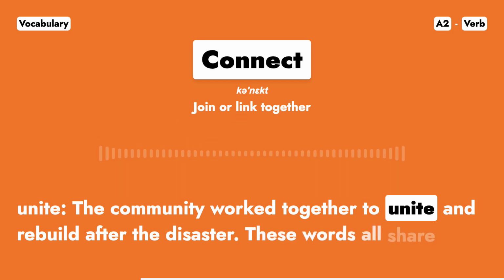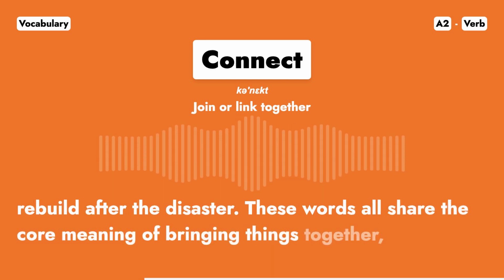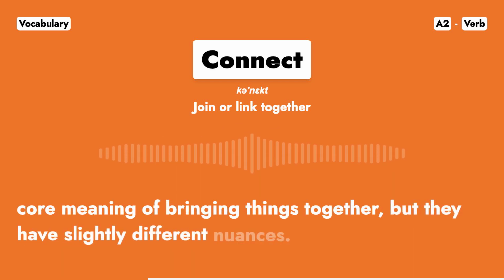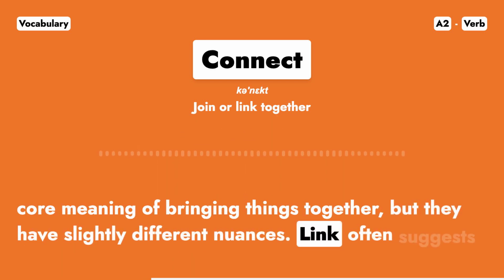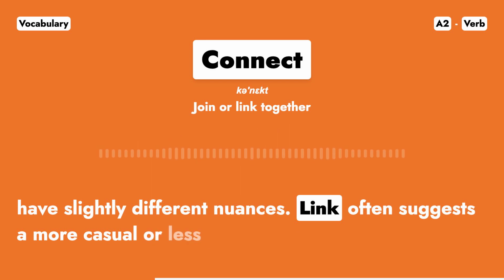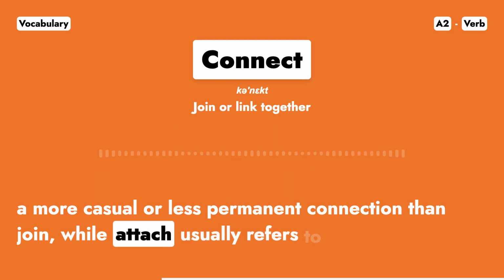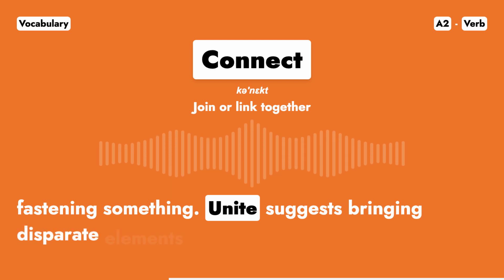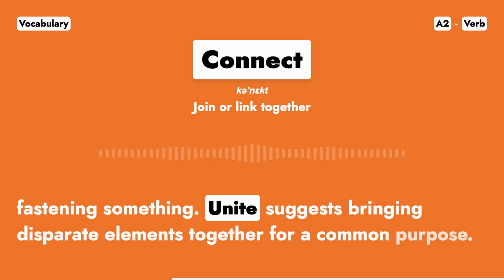#035 – "Connect" | Learn A2 English Verb – Link things together seamlessly.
*Learn "Connect" – Must-Know Vocabulary for A2 Level! | Verb Explained*

*Want to improve your English vocabulary and speak more confidently?* In this quick lesson, we’ll teach you *everything you need to know about the word "Connect"* —perfect for A2-level learners! Whether you’re just starting your English journey or refreshing the basics, this video will help you *boost your daily English communication skills*.

What You’ll Learn in This Video:
✅ *Pronunciation* – Learn how to say "Connect" easily and correctly.
✅ *Meaning* – Understand its definition: *"Join or link together"*
✅ *Part of Speech* – See how "Connect" works as a Verb in simple sentences.
✅ *Real-Life Examples* – Discover how to use "Connect" in sentences you can actually use every day.

The word *"Connect"* is a super useful way to talk about *relationships, links, and making associations* in English. It’s one of the basic words A2 learners must know to make their speech more natural and clear. By mastering it, you’ll feel more confident in conversations, writing, and even exams.

Word Breakdown:
• *Vocabulary Level* : A2
• *Part of Speech* : Verb
• *Word* : Connect
• *Definition* : "Join or link together"
• *Synonyms* : Link, Join, Attach
• *Antonyms* : Disconnect, Separate, Detach
• *Example Sentences* :
   1. I want to connect my phone to the Wi-Fi.
   2. The bridge connects the two sides of the river.
   3. It is important to connect with people who share your interests.

Tips for Beginners:
👉 Start using "Connect" in your daily conversations. For example: *"I need to connect my laptop to the internet."*
👉 Compare it with similar words like "Link" to understand subtle differences.